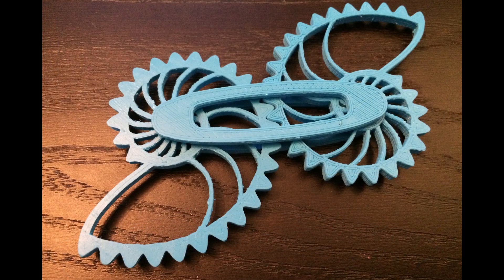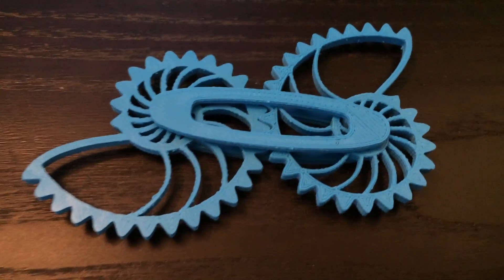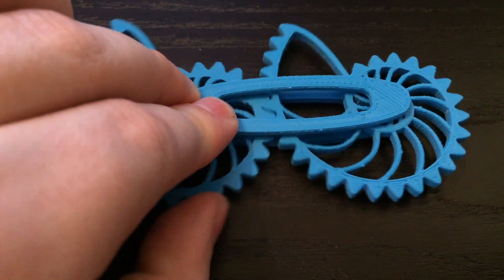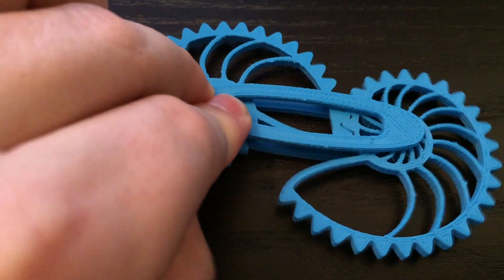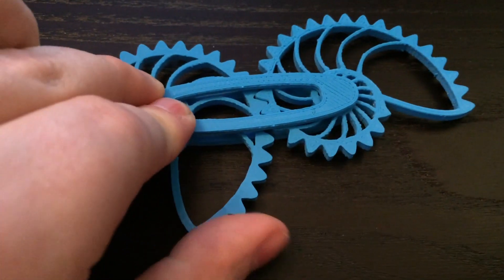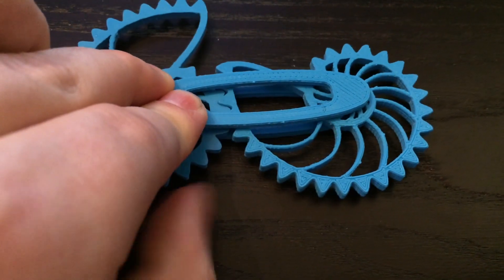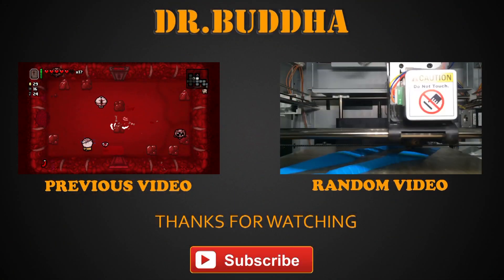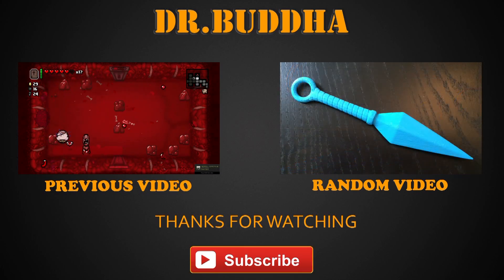3D Printer In Action: Nautilus Gears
Here we have 3D printed nautilus gears. A fun little geeky toy you can play with for hours.